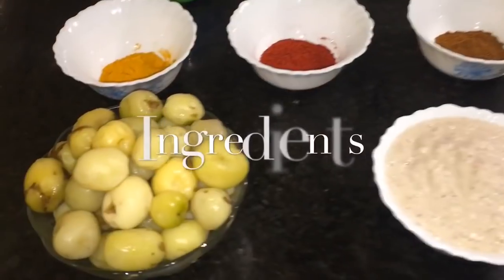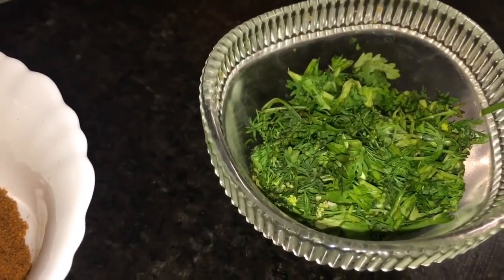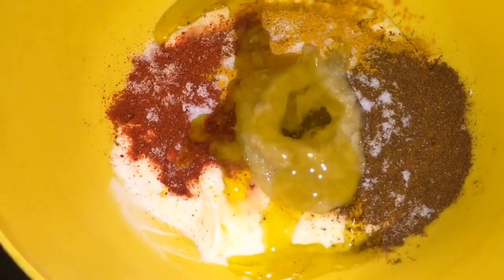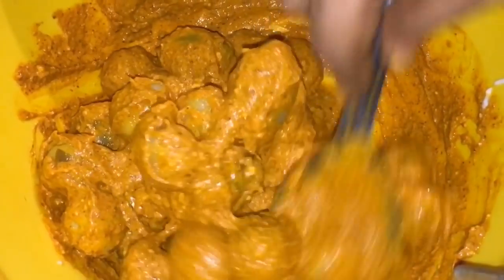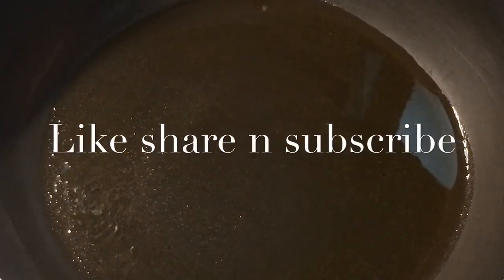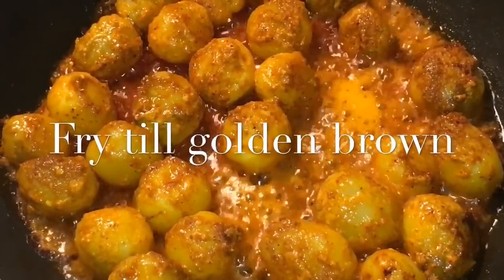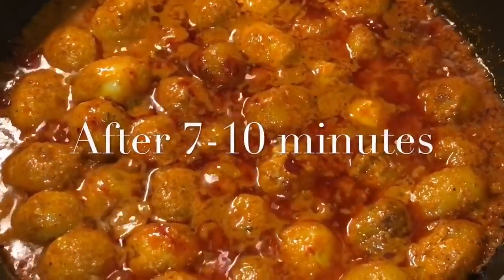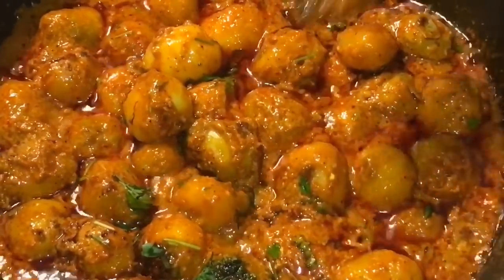Tandoori Aloo Masala/ Potato Curry Recipe ( Aparna’s MAGIC episode 182)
How to make Tandoori Aloo Masala/ Tandoori Aloo/ Potato Curry/ Aloo Masala/ Dum Aloo

Ingredients
Baby Boiled Potato -300 g
Cashew nuts ( kaju ) Paste-1 cup
Ginger garlic paste-1 tablespoon
Turmeric (Haldi) powder-1 tablespoon
Kashmiri red chilli powder-1 tablespoon
Tandoori Masala powder-1 tablespoon
Chopped coriander leaves (Dhania patta)- handful
Yogurt (Dahi) -2 tablespoon
Mustard oil-1 tablespoon
Garam Masala powder-1 teaspoon
Ghee-2 teaspoon
Oil - 2 tablespoon
Salt and sugar according to taste